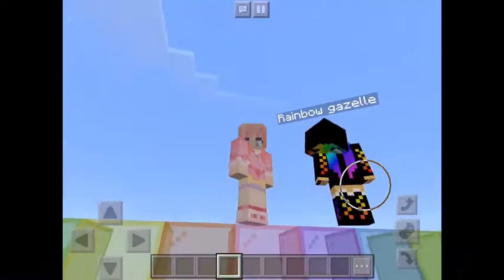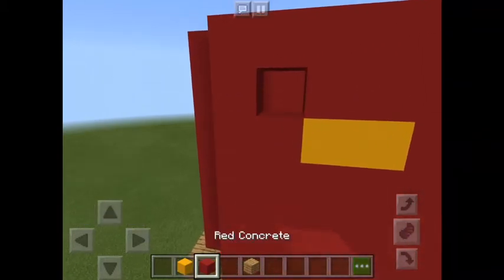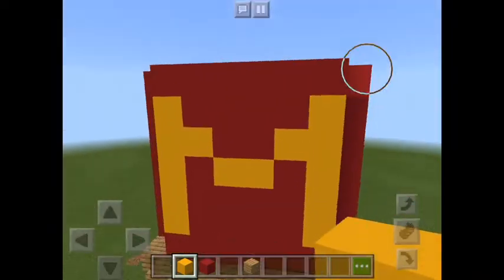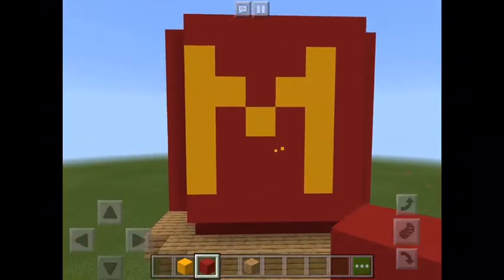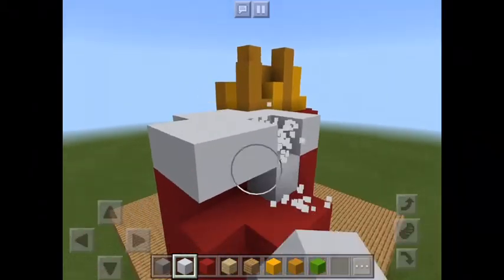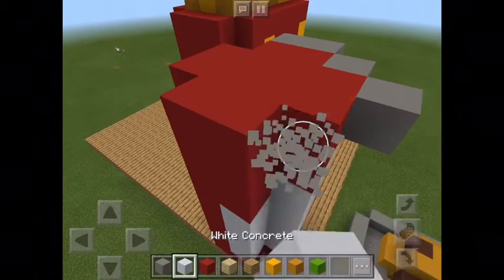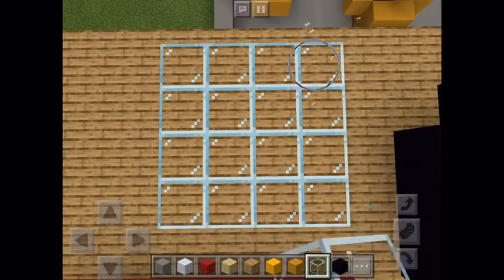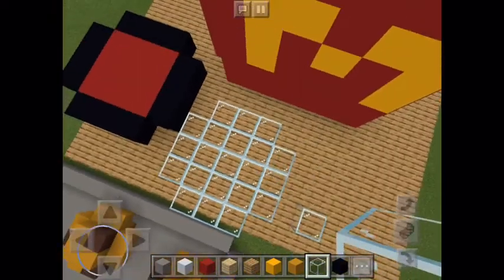Blink Burn S1 Ep3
Welcome to Blink Burn the show of build battles where the winner gets to keep there build and the other is BURNED